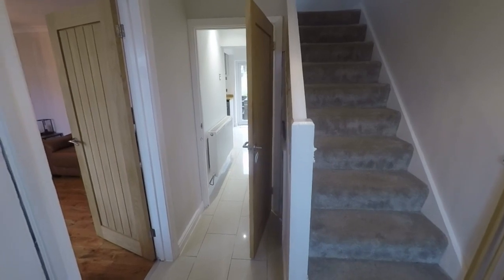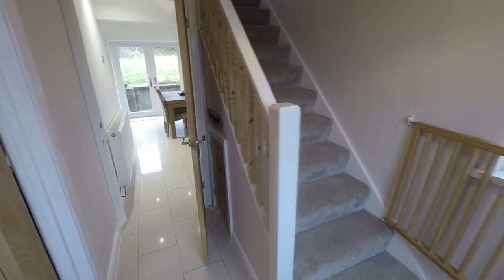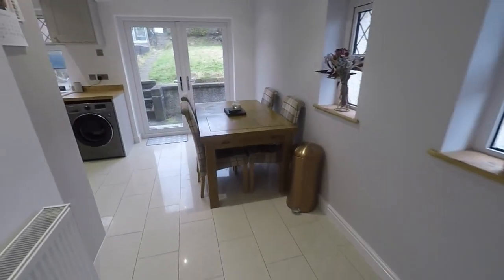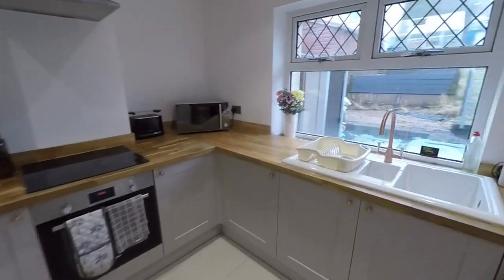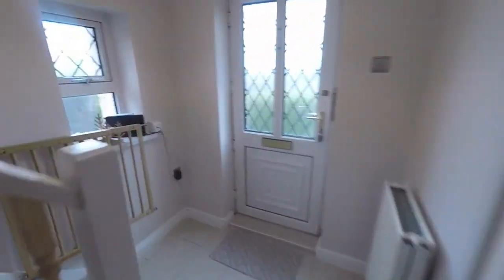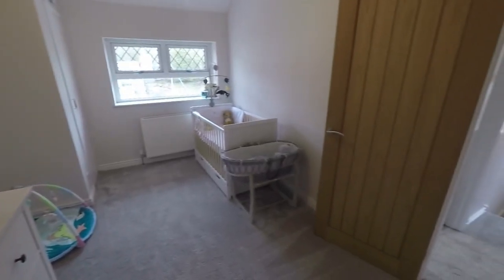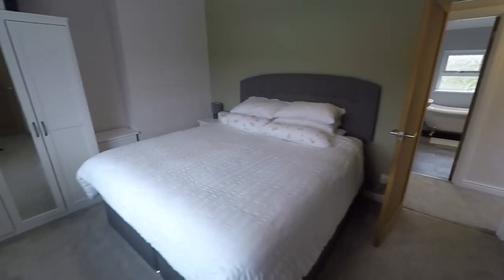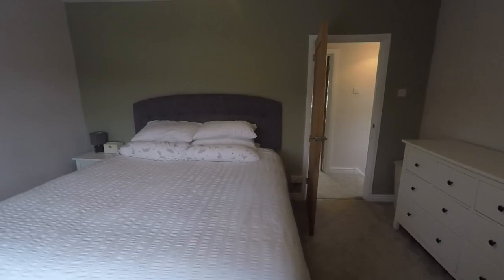Pinkmove Virtual Tour of 82 Elgam Avenue